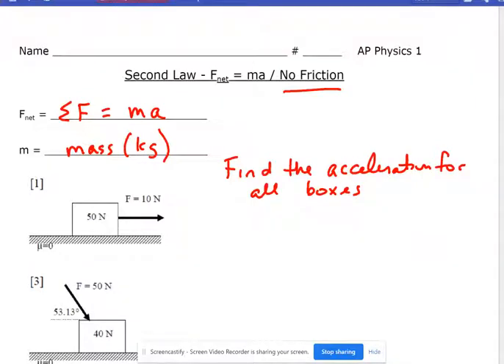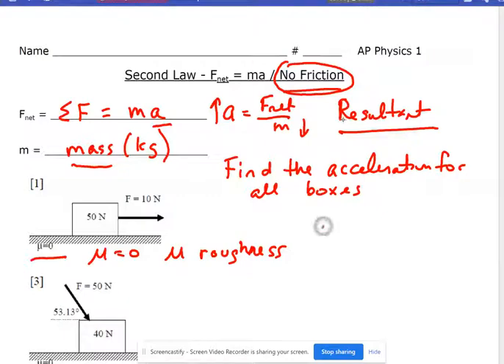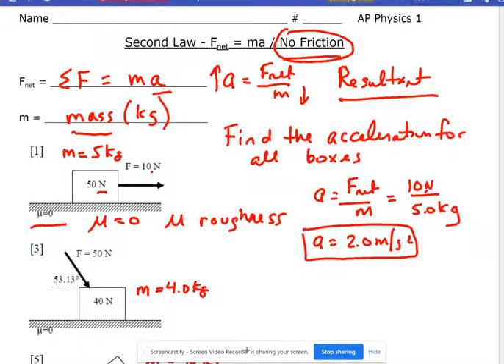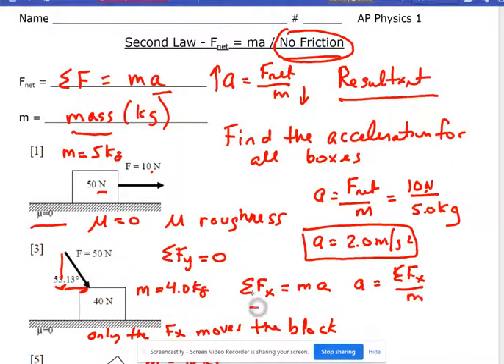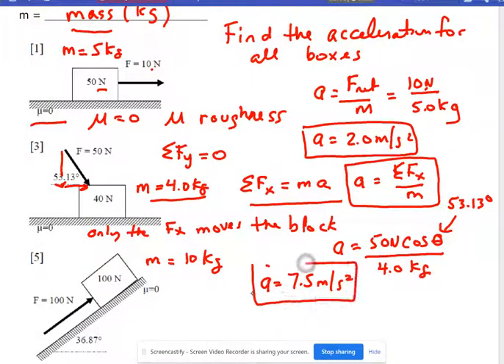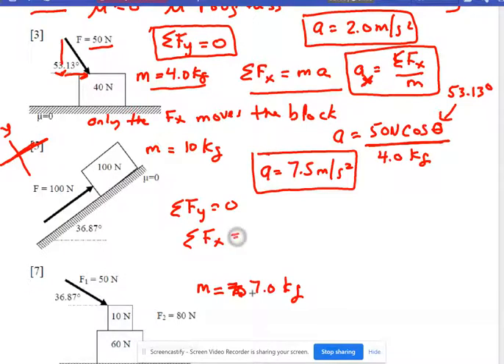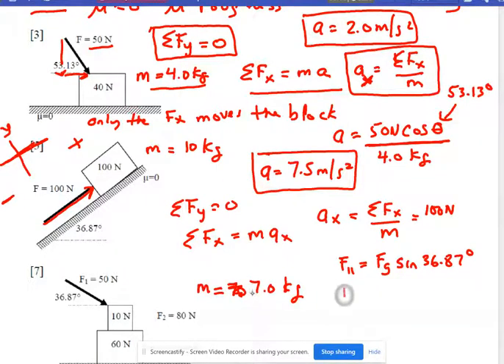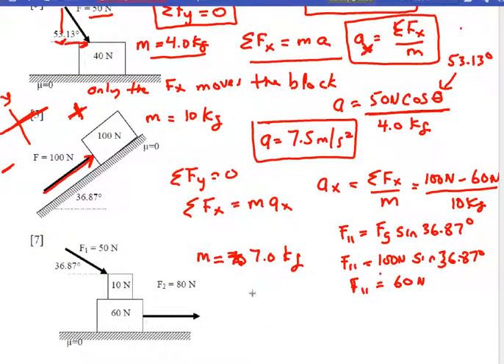F=ma Worksheet No Friction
Worksheet